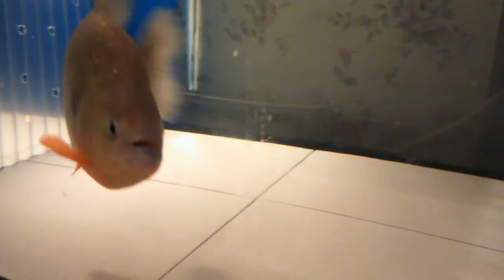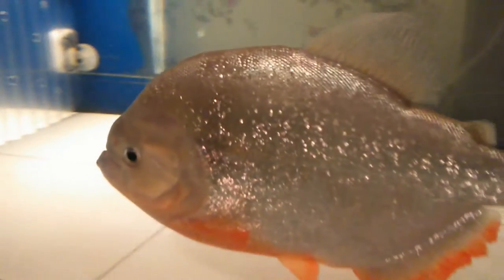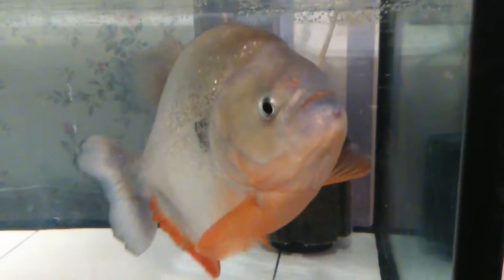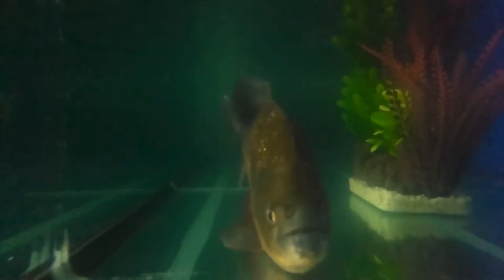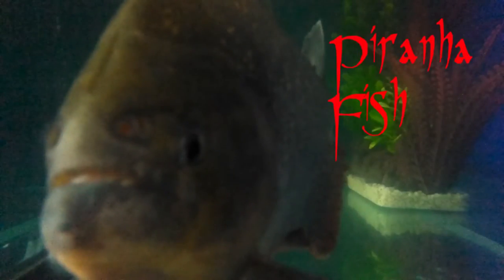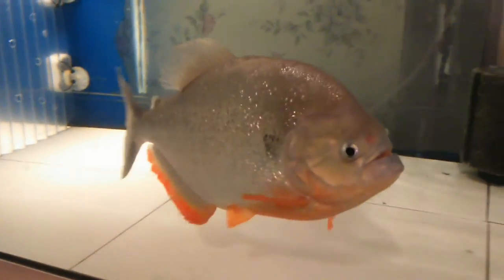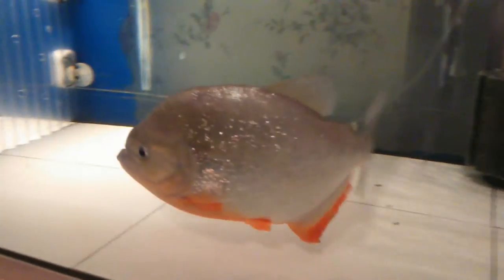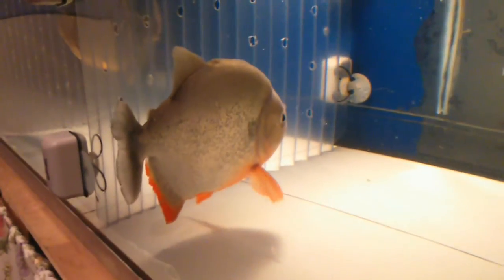River monster feeding